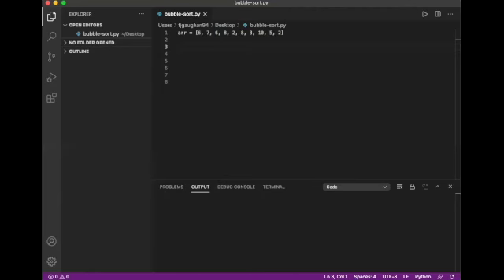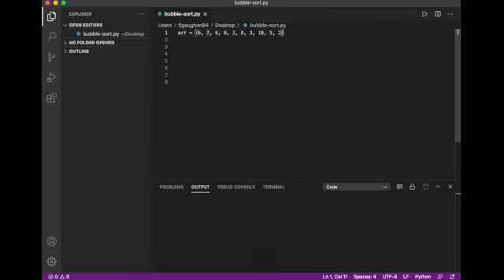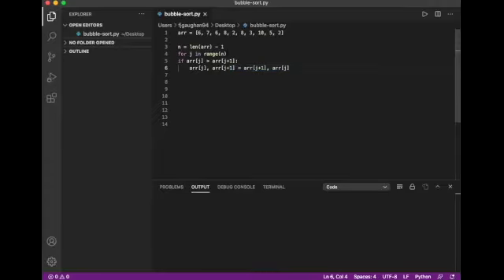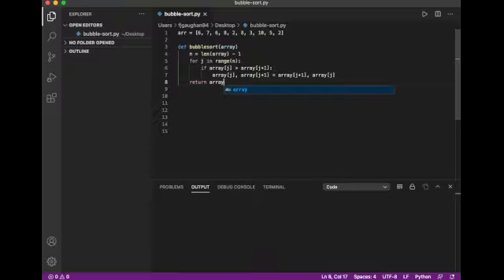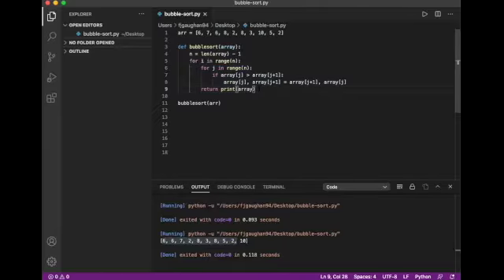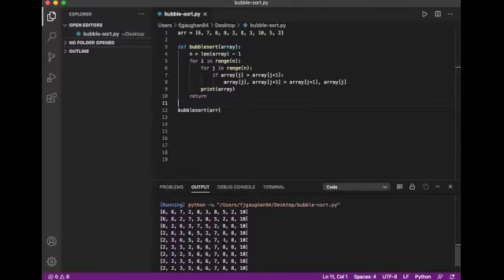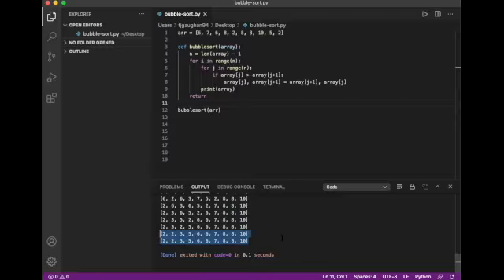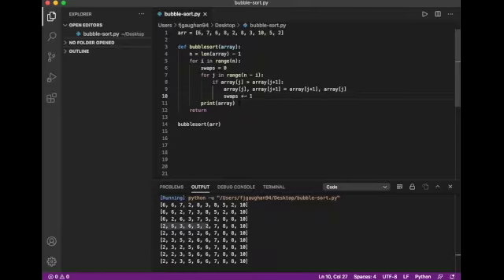Write & Optimize a Simple Bubblesort in Python